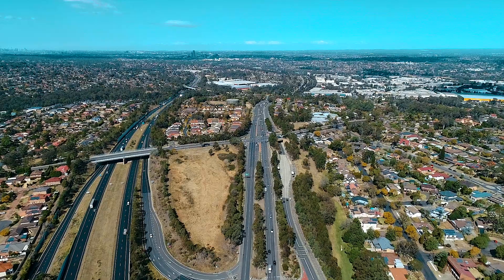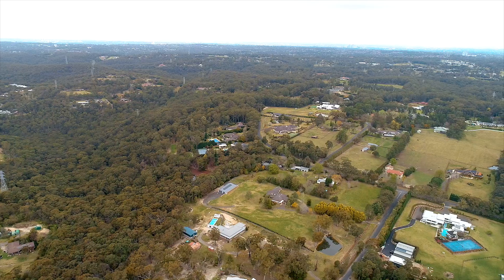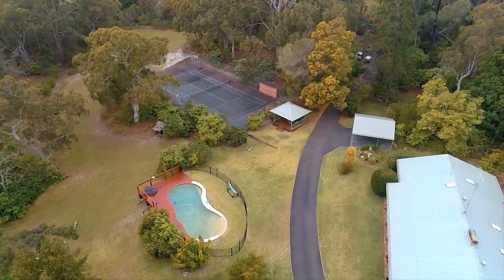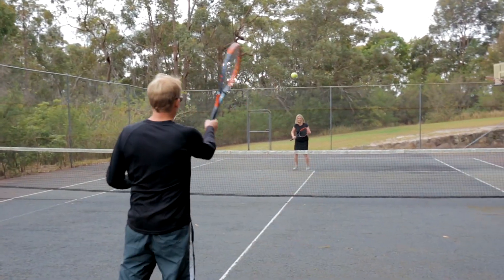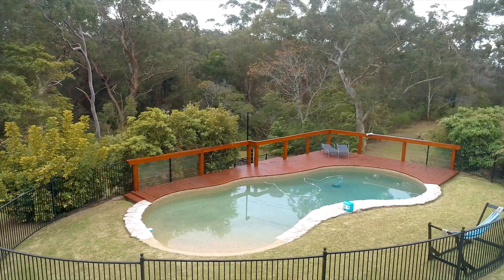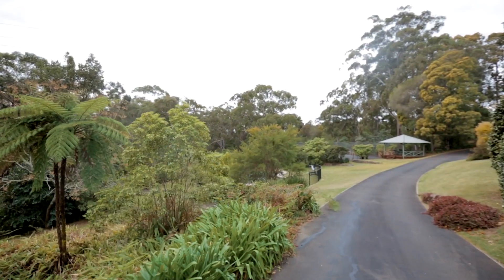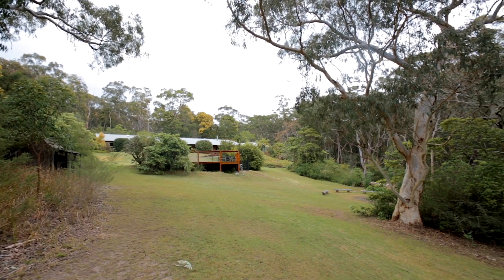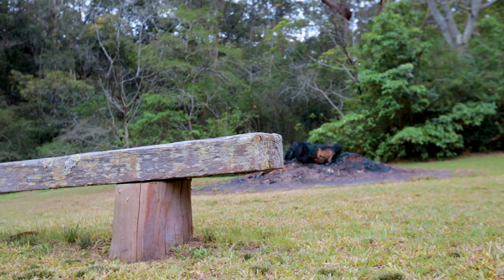7 Farnbouough Rd Dural with Tamara Wikaruk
Enviable peace and privacy on bushland acreage
Nestled within its own private bushland surrounds, this superb single level home promises the quiet life while being less than 45 minutes drive to Sydney CBD. Set on sprawling acreage with immense versa...